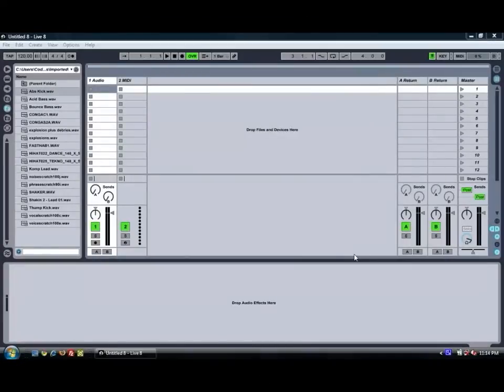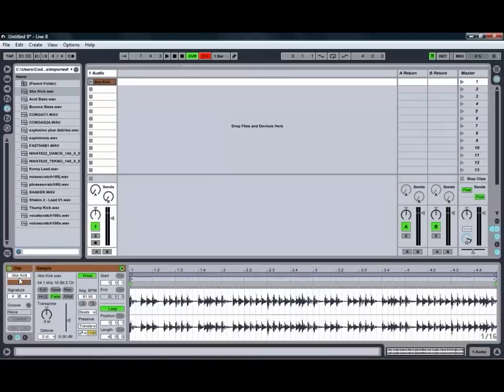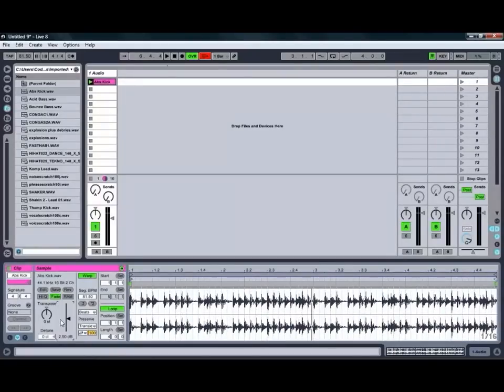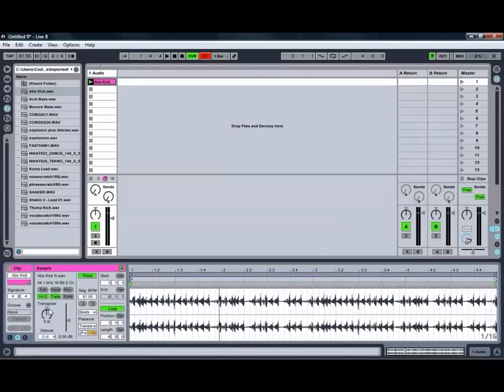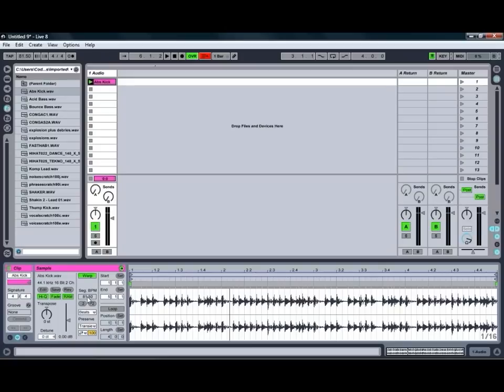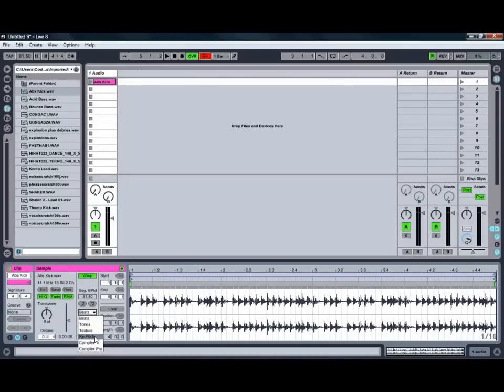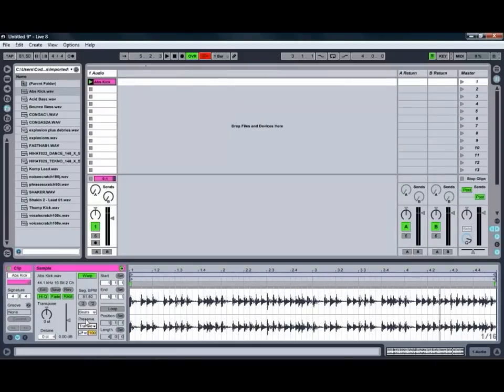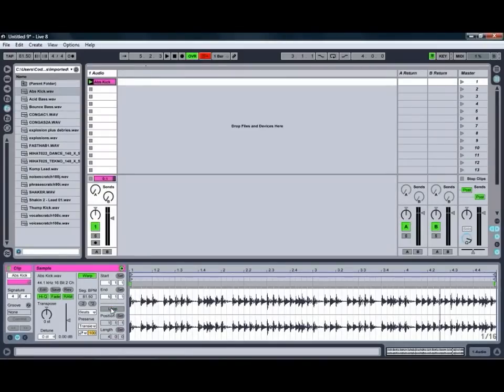Working with Audio Clips in Ableton Live 8 (Part 1) - Ben Rosser's Conservatorium of Audio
Part 1 of 2 - A quick tutorial looking at some of the awesome features available for working with and manipulating audio clips and loops in Ableton Live 8, including warp modes, clip triggering and follow actions, as well as clip based envelopes for that extra bit of automation goodness. See more videos, hints, tips and techniques